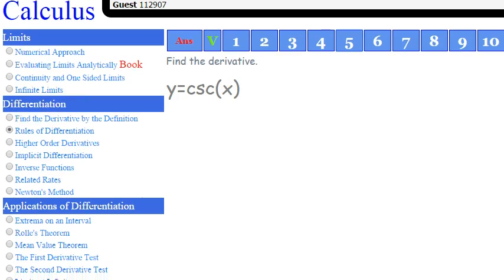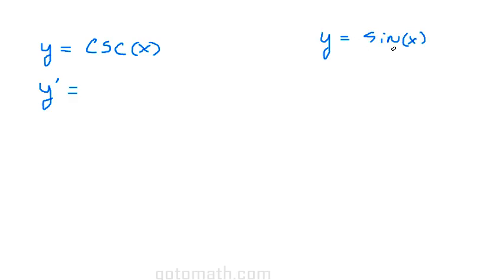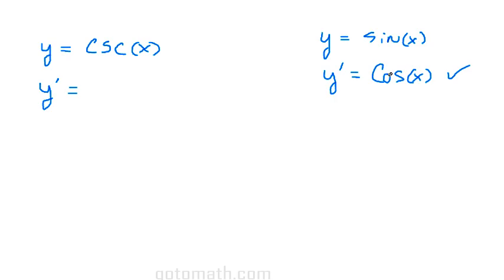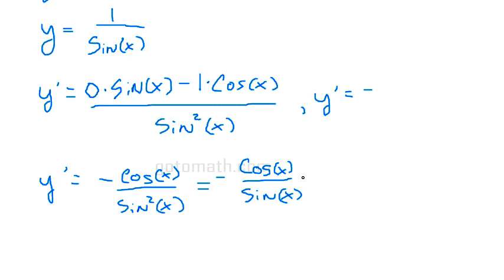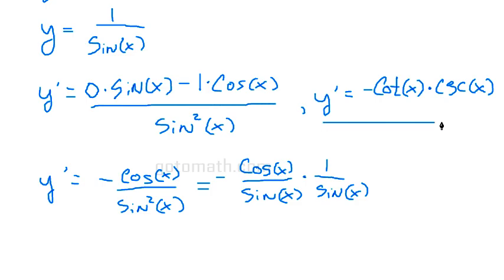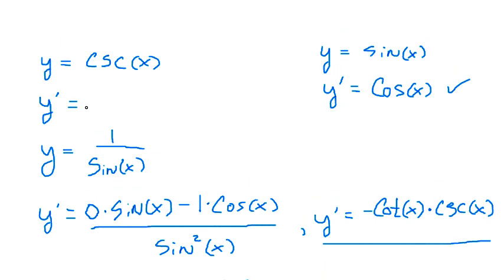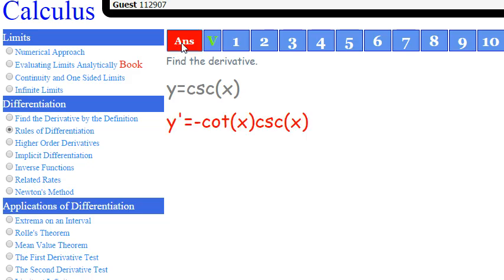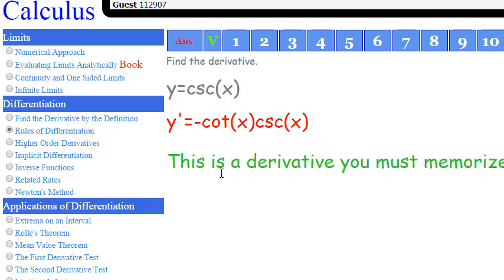Calculus Rules of Differentiation b5p6